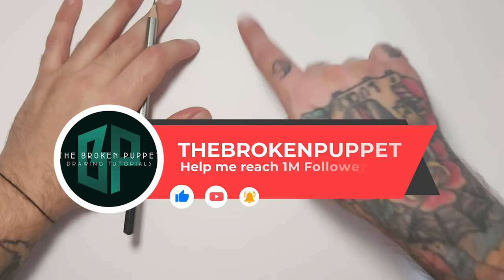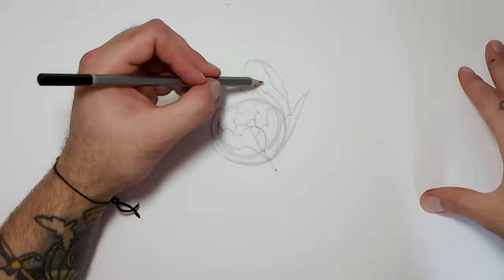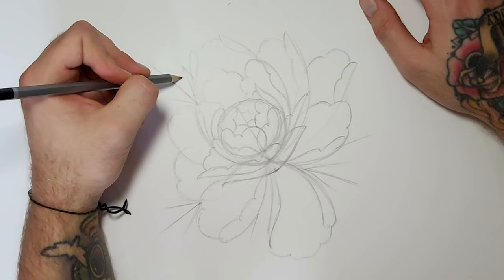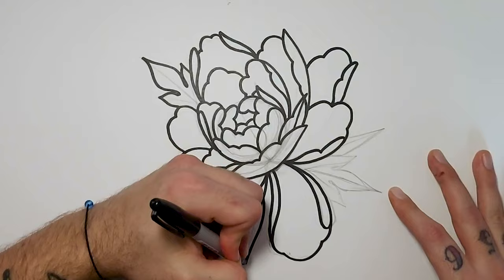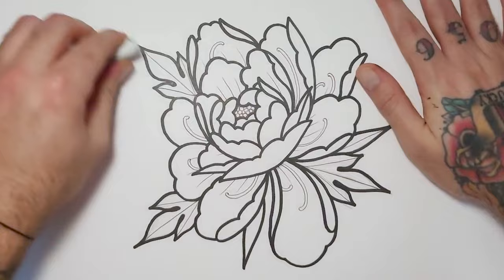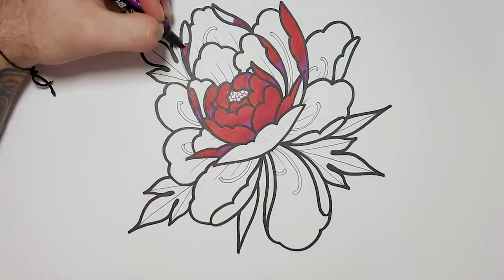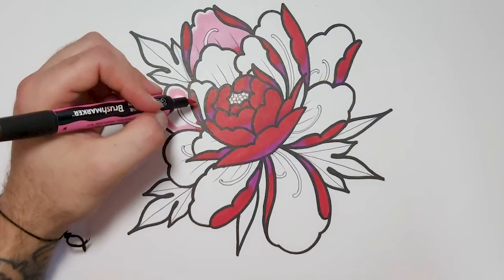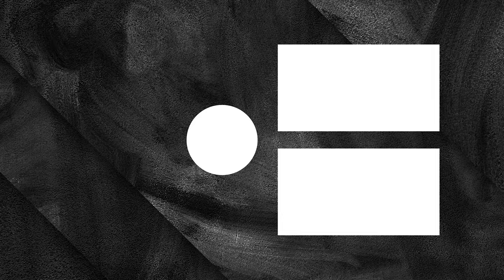How to Draw a Peony Flower Perfect Everytime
Learn How to Draw Out a perfect Peony Flower everytime with this easy to follow guide, done on paper with pencil pen and markers making it super easy to follow along.

for even more learning tools.

I've got about 16 years experience tattooing and tattoo many different tattoo designs in different styles from Old School Traditional, Neo Traditional, Japanese, New School and Realistic. Drawing a tattoo design in a different style requires very different approaches but lucky enough I break these down into easy to follow guides showing you how to draw old school, how to draw neo traditional/Japanese etc is very simple steps and understanding how you did it and what makes them look that way. I teach both how to draw on paper and how to draw on procreate as well

I have hundreds of tattoo drawing tutorials covering as much as I can and I do take request, so if there is something you are struggling with or want to have a better understanding of just let me know. the broken puppet is here to help.